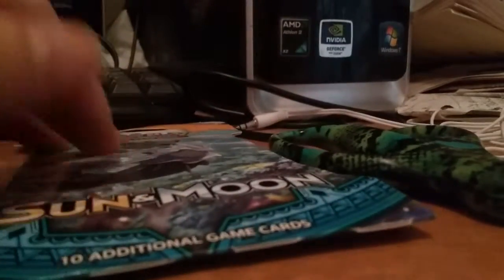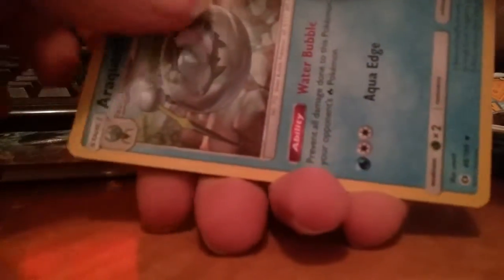Opening pokemon sun and moon I got nebby